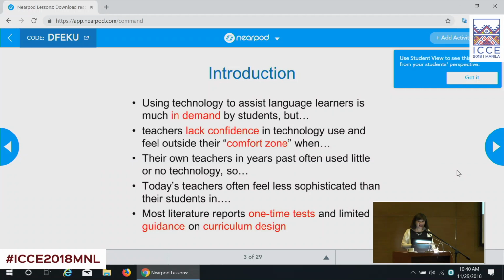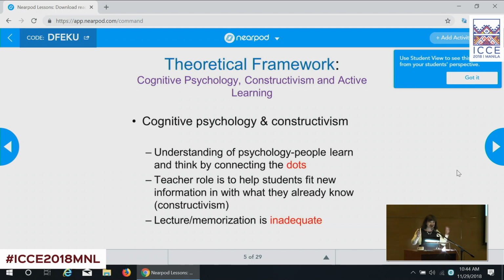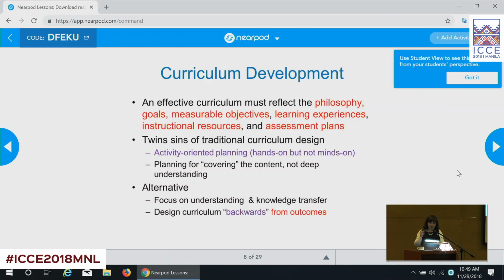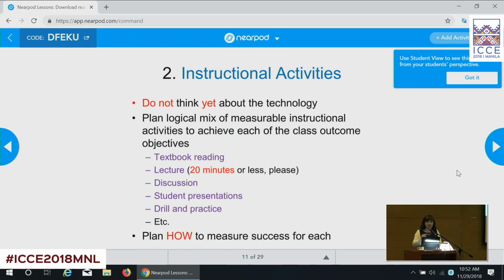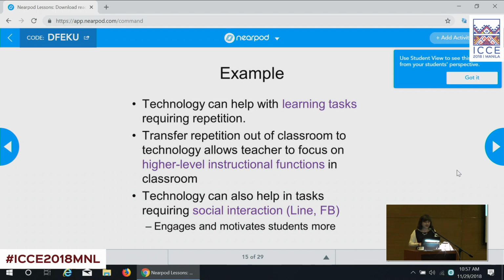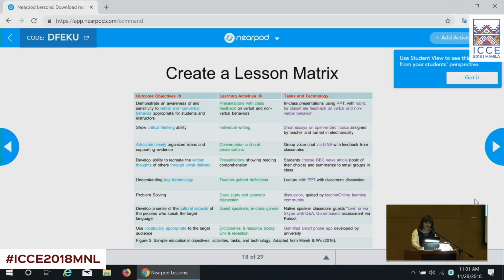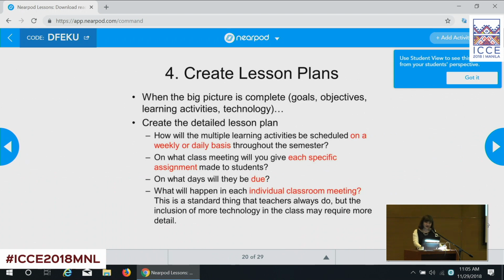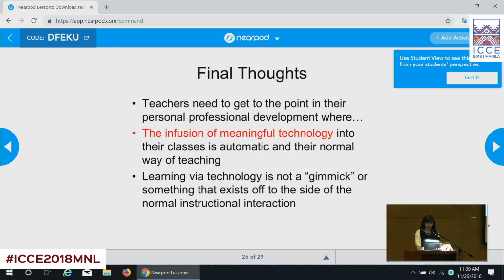ICCE 2018 - Invited Speech: Vivian Wen-Chi WU (2018.11.29)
ICCE 2018
Theme-based Invited Speaker
Vivian Wen-Chi WU
29 November 2018